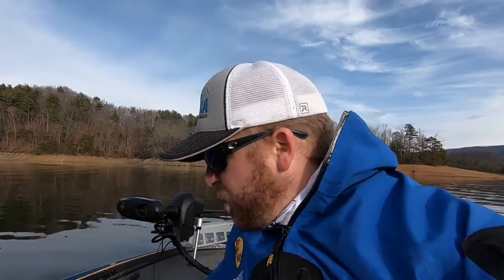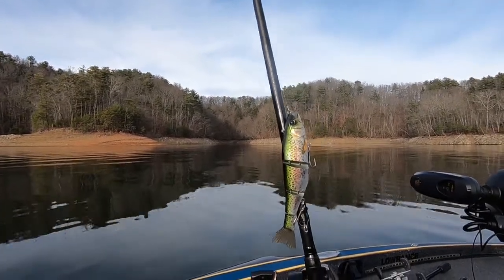Icey Guides 1 on Holston-TNCBA VLog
TNCBA member, Cody Snyder, and myself head to South Holston Lake for the first Icey Guides tournament of the Winter season. I hadn't been on the lake since the day after Thanksgiving, but we were planning to focus on the fly. 20 mph winds made that difficult and making adjustments became key to  putting a limit in the boat.